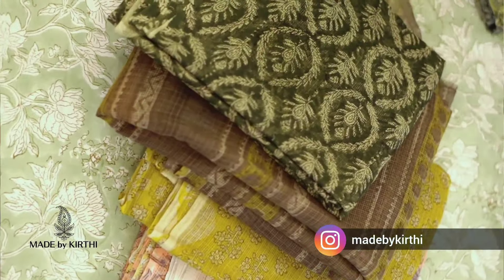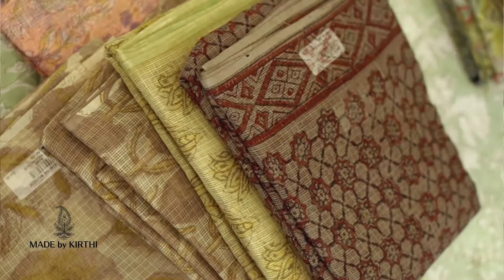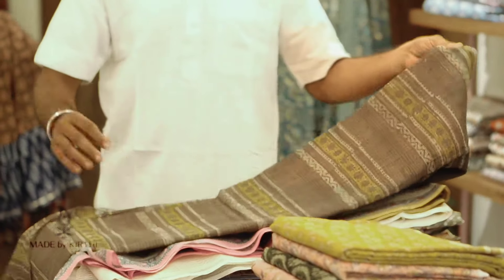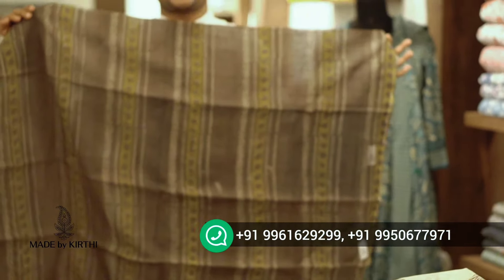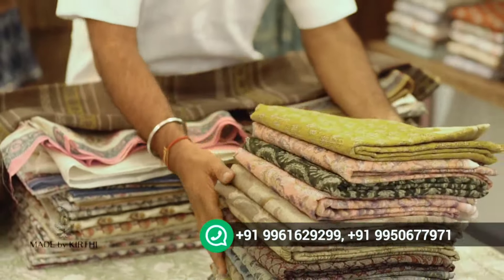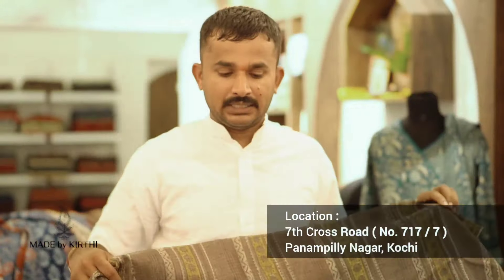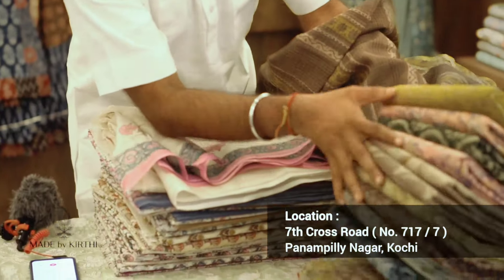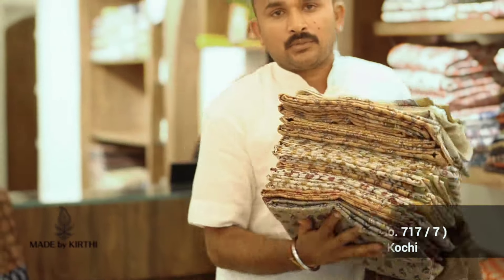Running Fabrics - Kota Doriya Collection | Hands Block Printed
Running Fabrics : Hands Block Printed, Kota Doriya Collection

Our Stores in Kochi :
MADE by Kirthi
7th Cross Road, Panampilly Nagar, Kochi

KIRTHI THE BOUTIQUE
11th Cross Road, Panampilly Nagar, Kochi

Fashion Destination for Hand Block Prints, Salwar suits, Sarees, Kurtis, Dupattas, Custom tailoring and embroidery.